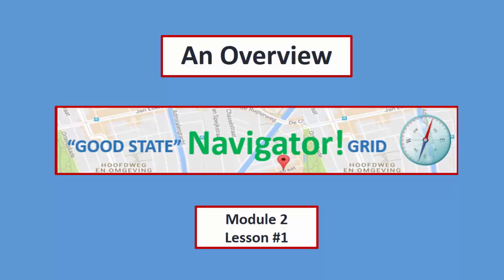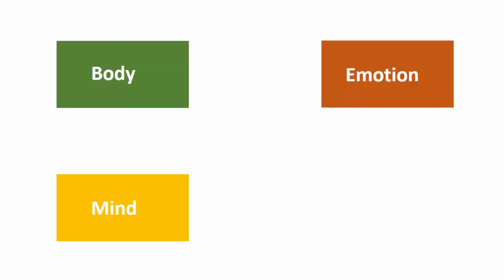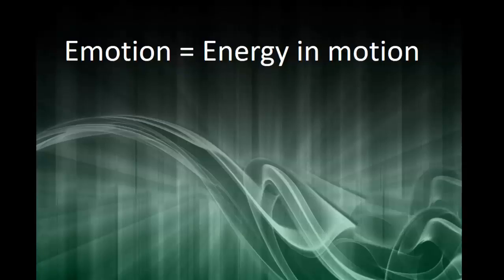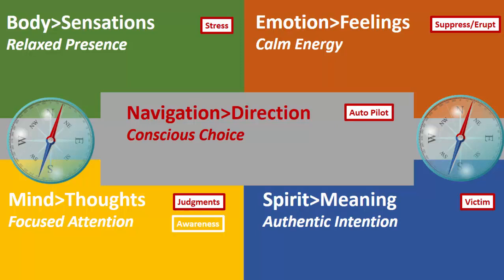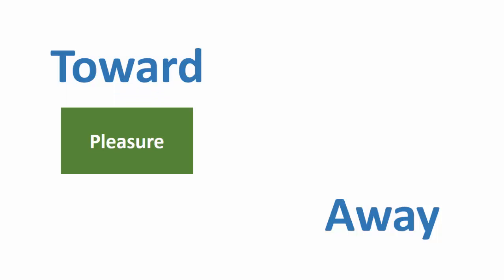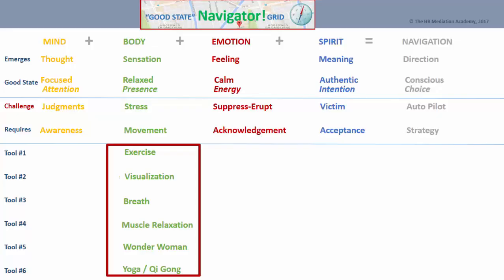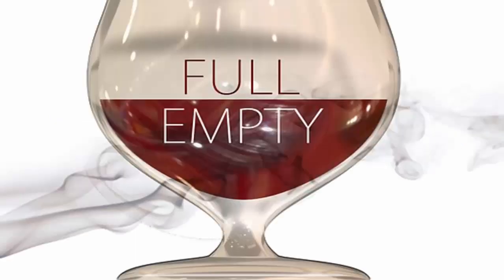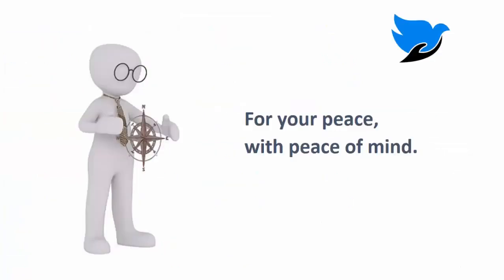The Good State Navigator Grid: An Overview of the Elements (11:08)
Short overview of the good state navigator grid. The elements are described and are dealt with in detail in five additional videos that focus on mind, body, emotion, spirit and navigation. This is part of the online course, Challenging Workplace Relationships: Skills for attaining peace at work, with peace of mind!